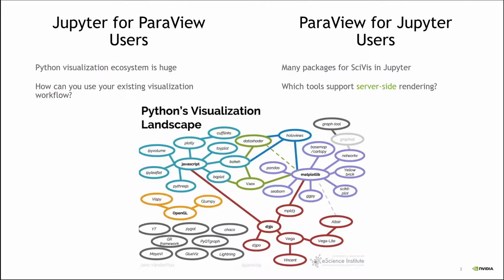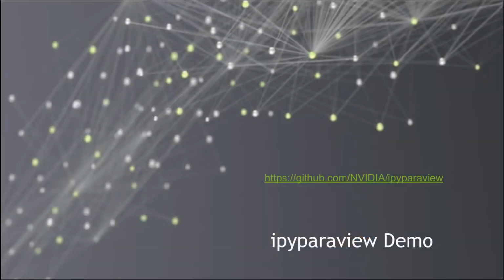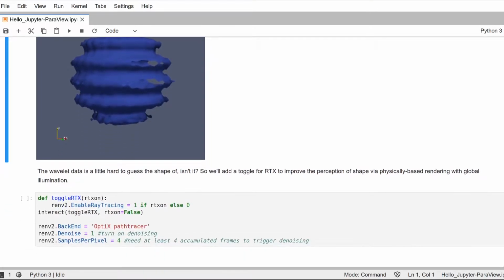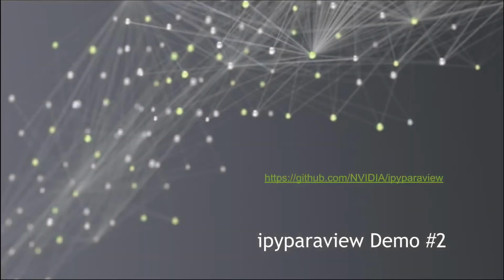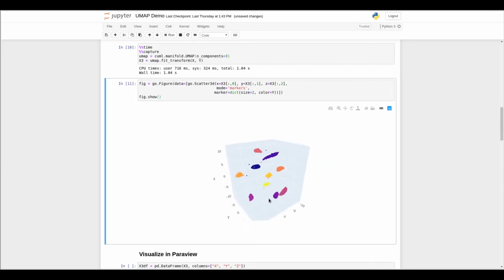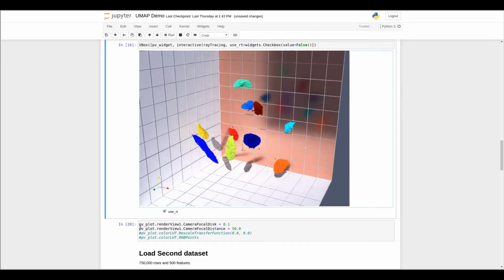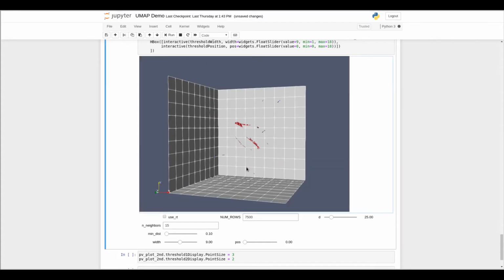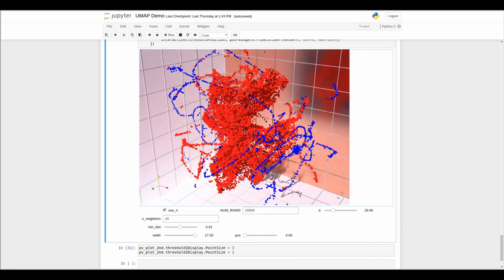Data Visualization | High-Performance, Remote Scientific Visualization in Jupyter Notebooks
Play smarter and safer on Stake while staying anonymous.
- The main focus of this channel is to publicize and promote existing SoTA AI research works presented in top conferences, removing barrier for people to access the cutting-edge AI research works.
- All videos are either taken from the public internet or the Creative Common licensed, which can be accessed via the link provided in the description.
- To avoid conflict of interest with the ongoing conferences, all videos are published at least 1 week after the main events. A takedown can be requested if it infringes your right via email.
- If you would like your presentation to be published on AIP, feel free to drop us an email.
- AI conferences covered include: NeurIPS (NIPS), AAAI, ICLR, ICML, ACL, NAACL, EMNLP, IJCAI

Donate any cryptocurrency on BEP20 (BTC, ETH, USDT, SOL, BNB, Doge, Shiba): 0x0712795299bf00eee99f13b4cda0e19dc656bf2c
BTC ⇢ 1BwE1gufcE5t1Xh4w3wQhGgcJuCTb7AGj3
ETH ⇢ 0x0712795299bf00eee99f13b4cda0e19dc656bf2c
Doge ⇢ DL57g3Qym7XJkRUz5VTU97nvV3XuvvKqMX
SOL ⇢ DoL2a2Hda658yjmPvaZzqqtRrBAZR6LDBiZgPW5UJkW5
USDT (TRN20) ⇢ THV9dCnGfWtGeAiZEBZVWHw8JGdGCWC4Sh